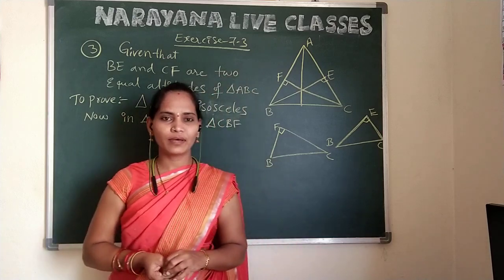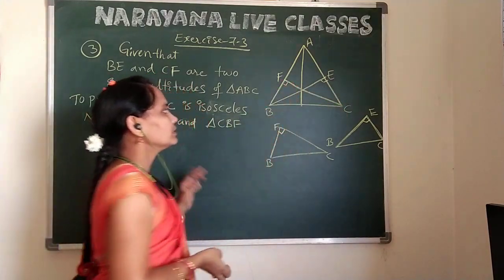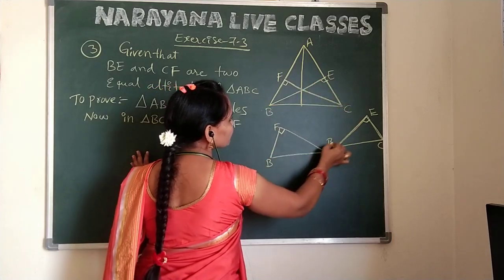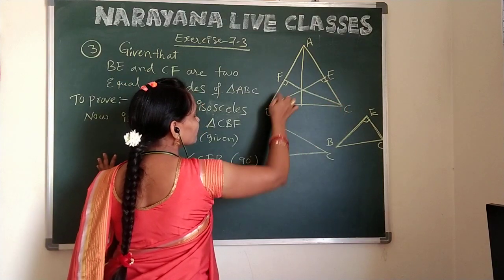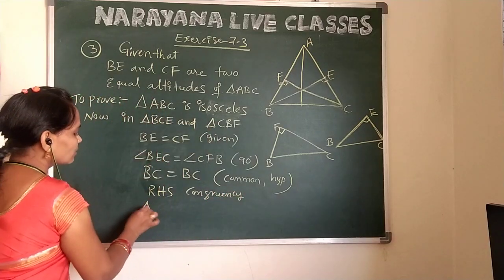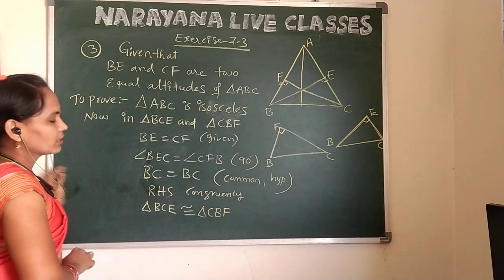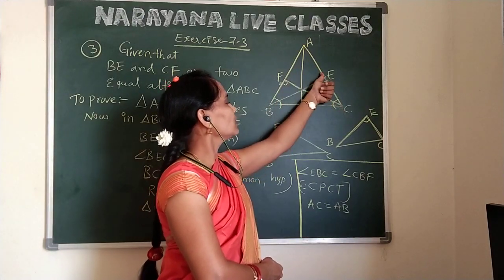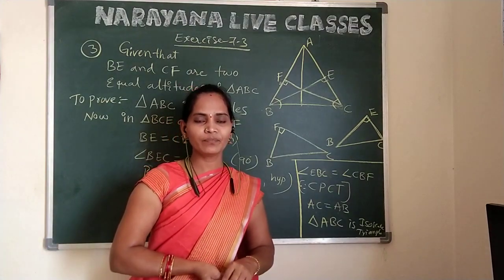triangles ex-7.3(3)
9th class
maths
3.BA and CF are two equal altitudes of a triangle ABC using RHS congruence rule prove that the triangle ABC is isosceles.